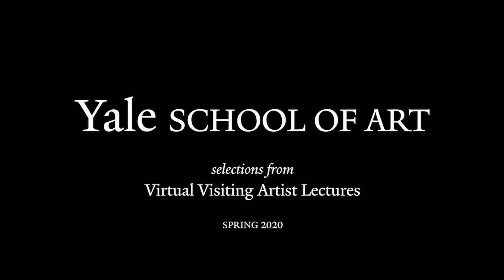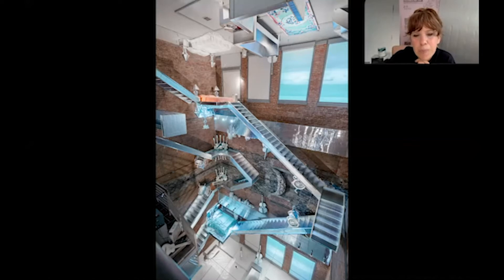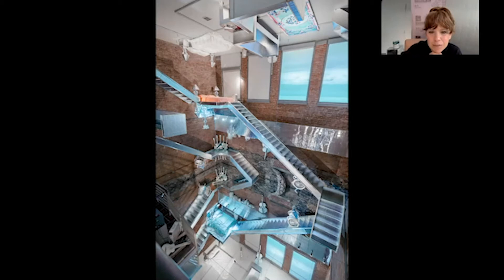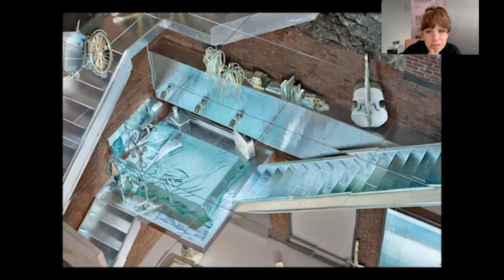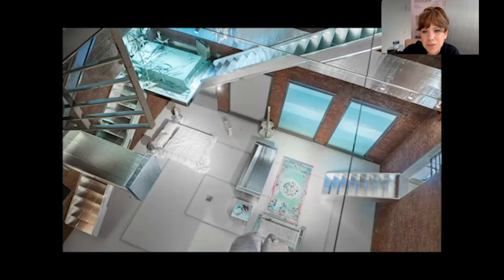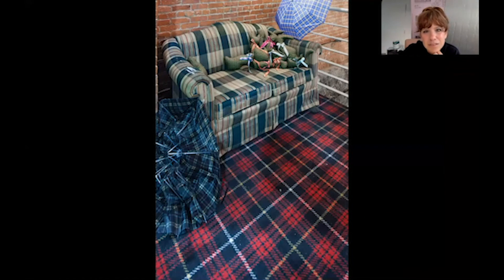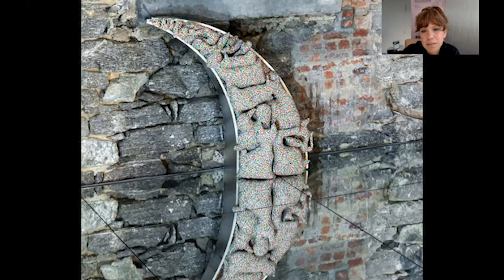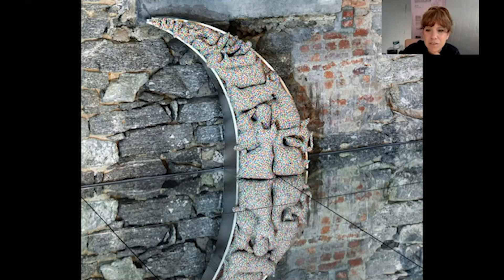Samara Golden’s “The Flat Side of the Knife” (2014)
In one of the Yale School of Art’s first virtual Visiting Artist lectures, Los Angeles-based artist Samara Golden shares the ideas and intentions underlying her immersive installation “The Flat Side of the Knife,” which first filled MoMA PS1’s Duplex Gallery in 2014. With impossible staircases, reversed reflections, and three beds that appear hierarchically stacked, Golden creates a visual metaphor for the liminal space between reality and dreams, life and death, and known and unknown through the familiar language of residential interiors. What results is the manifestation of an internal labyrinth, revealing what Golden describes as “layers of consciousness” in the building of a kind of psychological architecture.

Samara Golden was born in Michigan in 1973 and received her MFA from Columbia University in 2009. Her most recent project “The Meat Grinder’s Iron Clothes” was featured in the 2017 Whitney Biennial. Golden has had recent solo exhibitions at MoMA PS1, New York; YBCA, San Francisco; Night Gallery, Los Angeles; and CANADA, New York. Her work was included in the 2014 Hammer Biennial, and Room to Live at MOCA Los Angeles. In 2015 a monograph on Golden was published by MoMA PS1, and her work has been written about in ArtForum, Art in America, The New York Times, The New Yorker, and Mousse, among other publications. Golden’s work is in the permanent collection of The Whitney Museum, New York; LACMA, and MOCA Los Angeles; The Zabludowicz Collection, London; and Yuz Museum, Shanghai. Learn more about the artist on her

Samara Golden was a Visiting Artist in Sculpture at the Yale School of Art during the Spring 2020 semester, and the virtual lecture that this clip is pulled from was delivered on April 8, 2020. Find all Spring 2020 VA lectures archived on the School of Art

“Samara Golden: The Flat Side of the Knife” was on view at MoMA PS1 in Queens, NY from October 26, 2014 – August 30, 2015. Video editing by Morgan Levy, Photography MFA ‘20.